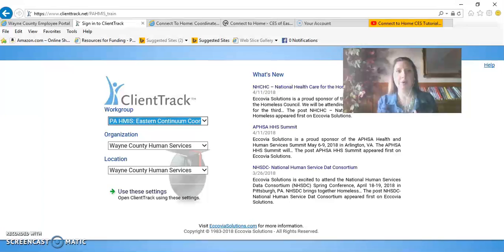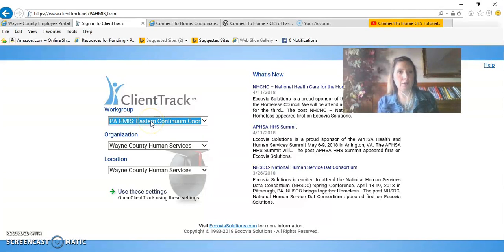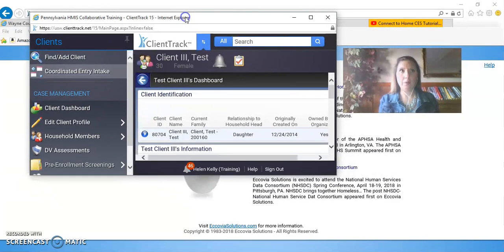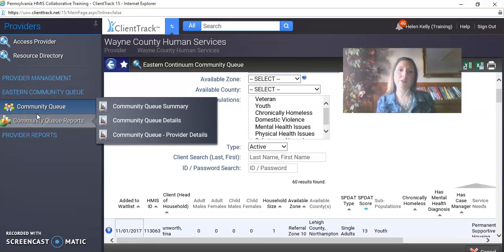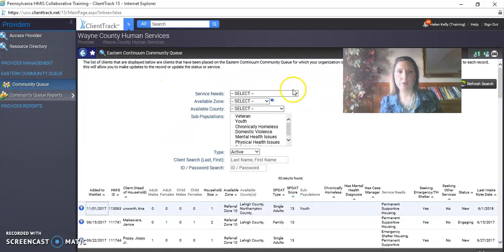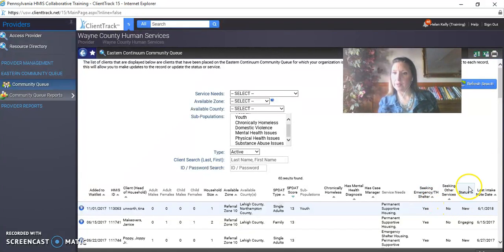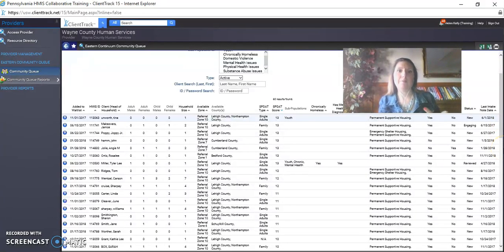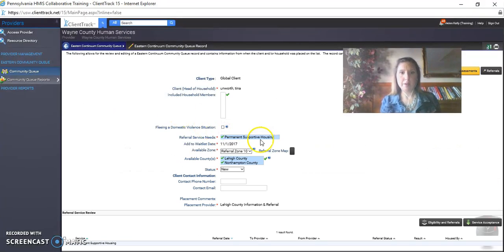Accessing CQ and CQ content for all providers 6 26 18